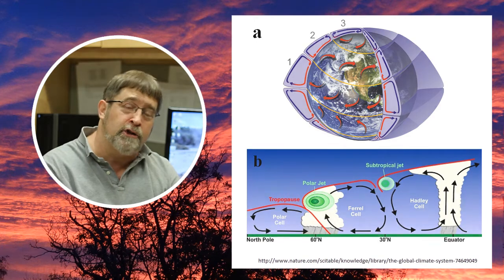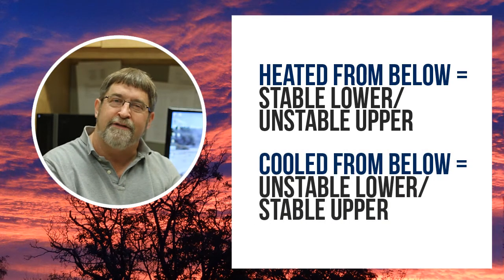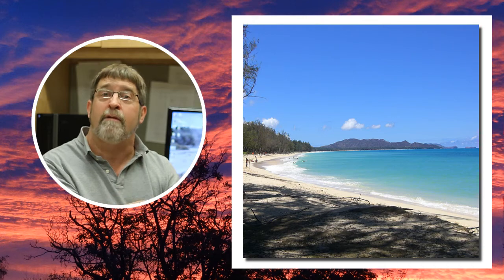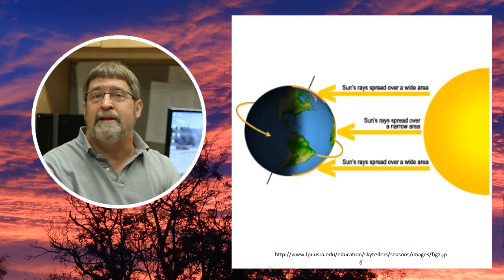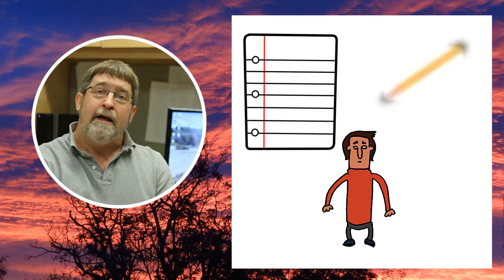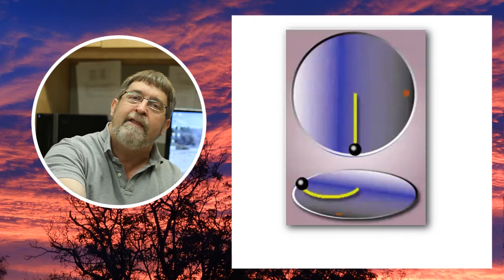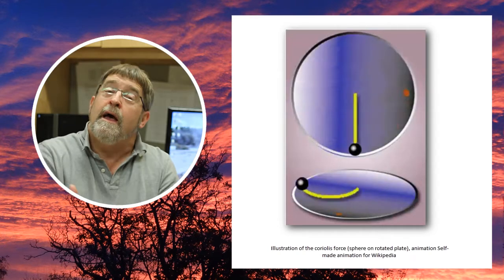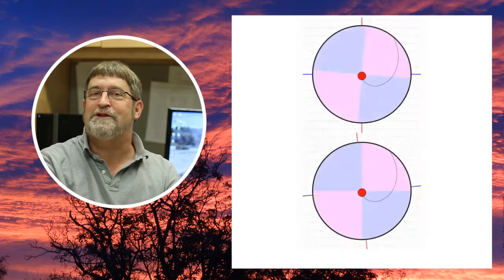OEE101x-001-Week50102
Week 5: Intro Video